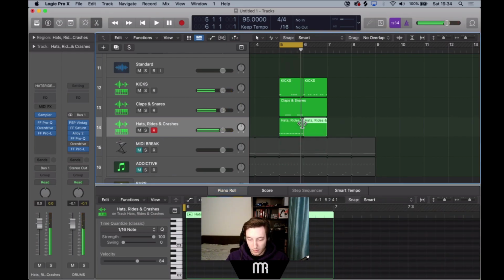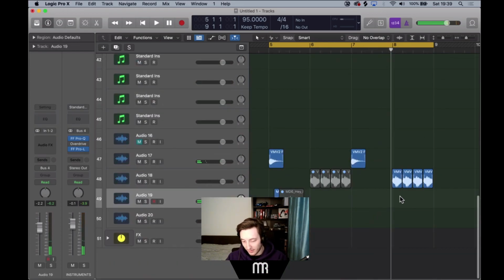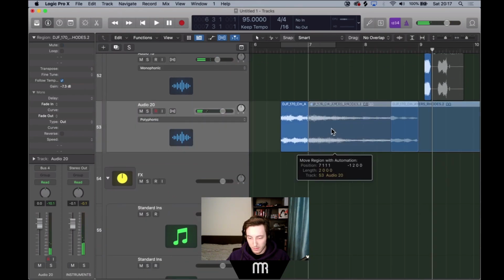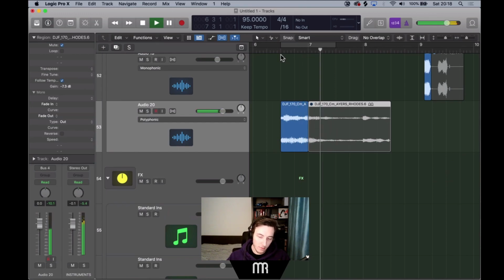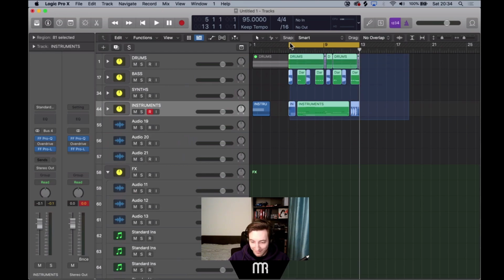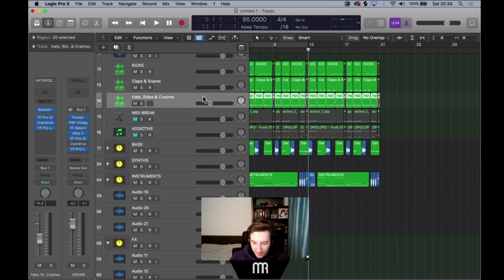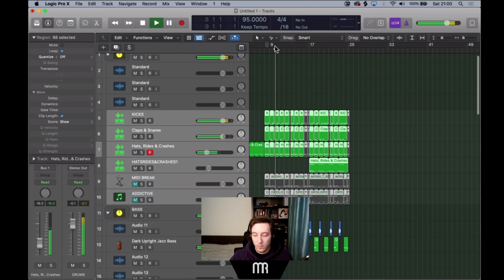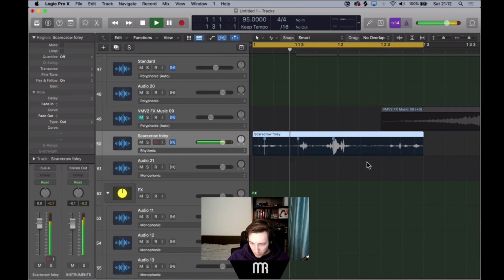Tips on how to make a LoFi Hip Hop Track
Watch me making a lofi hip hop track, and the production processes involved. Originally I was just trying to do hip hop, but it ended up taking on a much more chilled vibe. Taken and edited down from my Twitch stream.